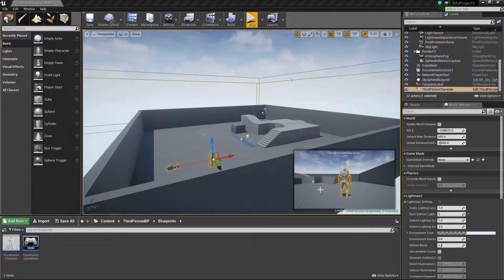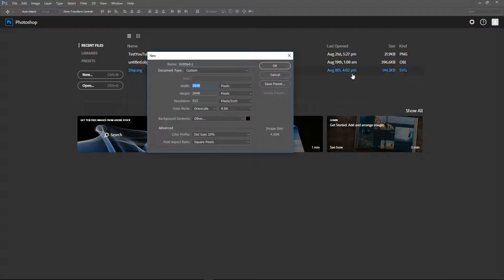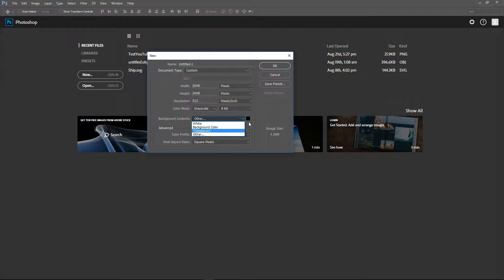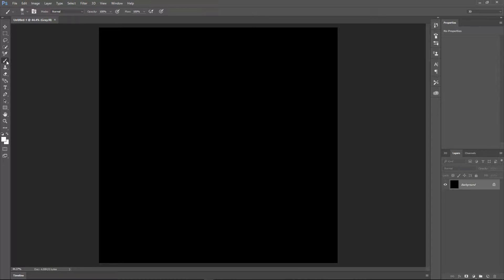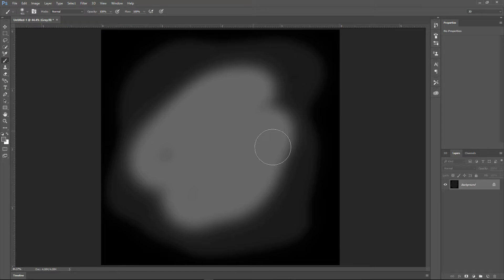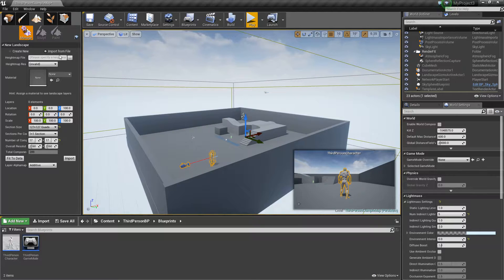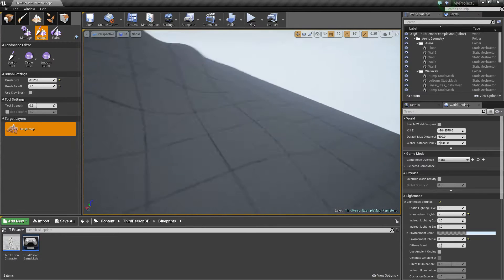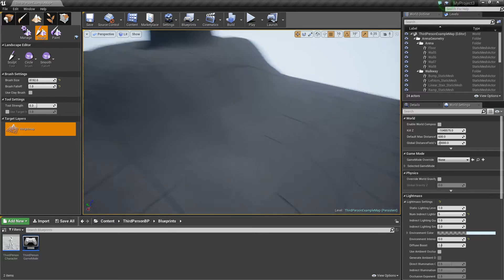Unreal Engine 4 - Creating Landscapes with Heightmaps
In this video I demonstrate how to create a simple height map in Photoshop  and import it to Unreal Engine 4 to create custom landscapes.